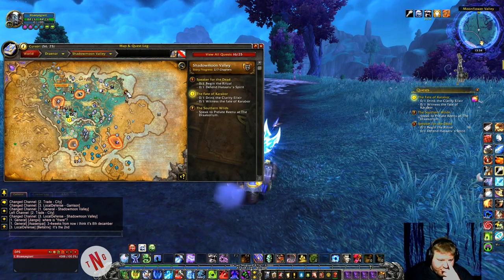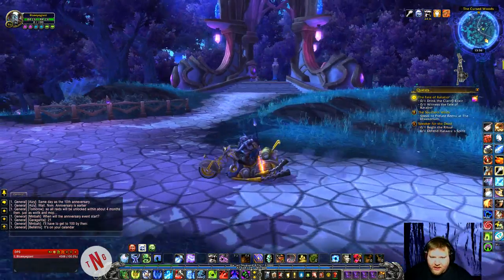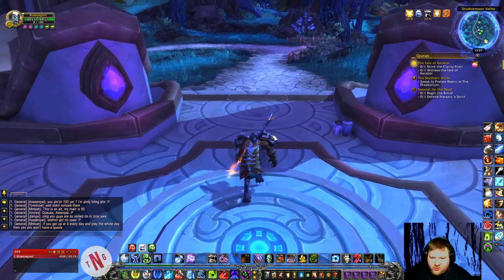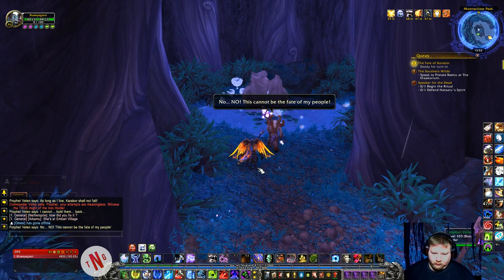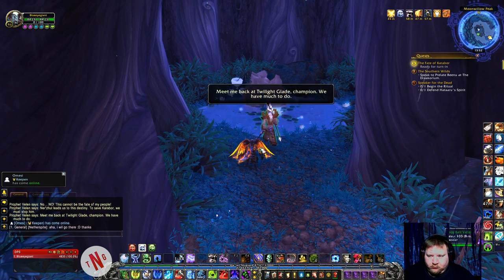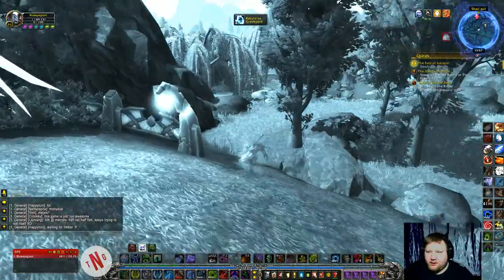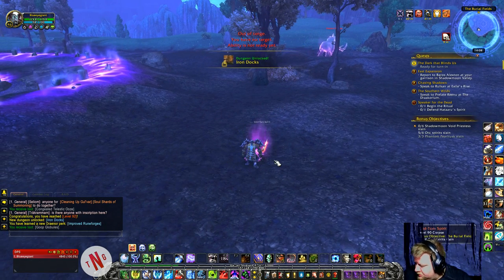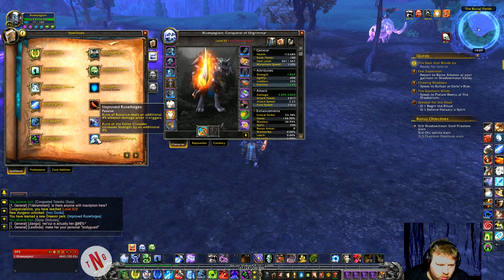World of wawrcraft Warlords of Draenor Let's play Episode 8 A vison of the Future And Frog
Hi all. What i see. Is not set in stone. What i see. I can still chanse. So Enjoy